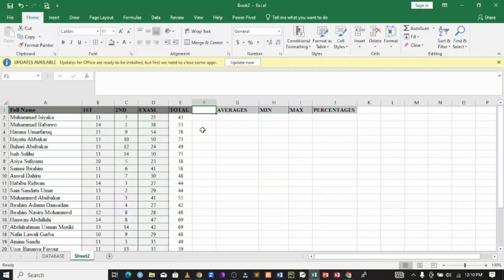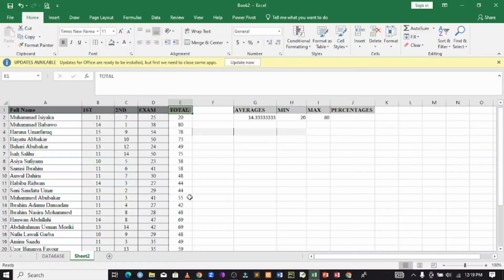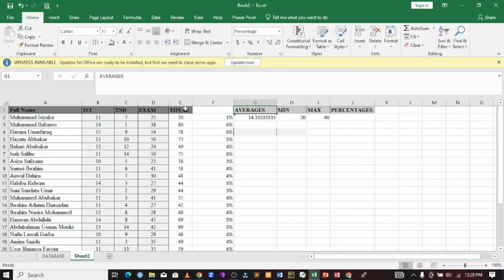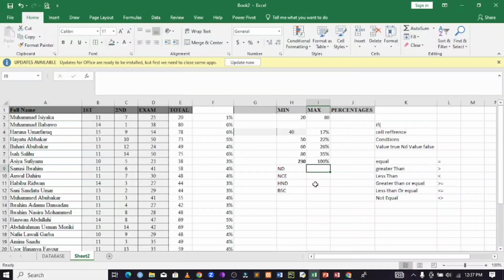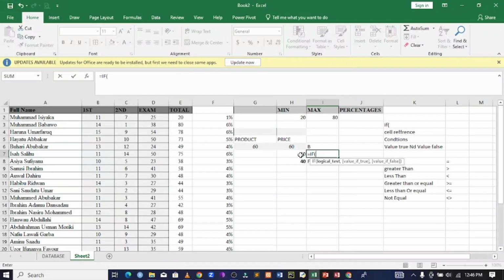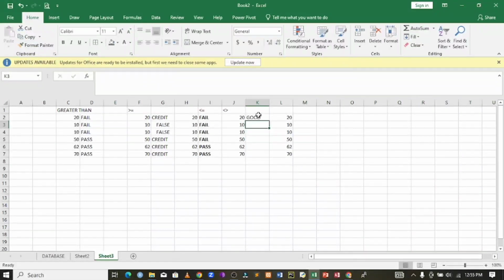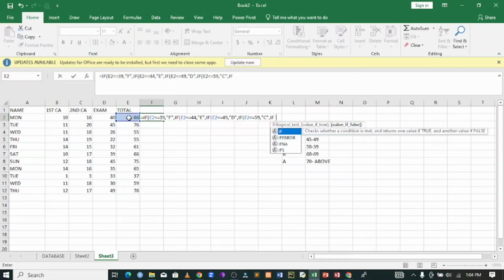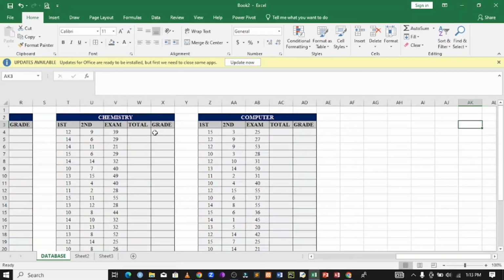Day 4 vitual Assistance